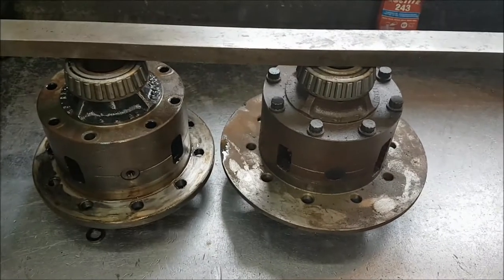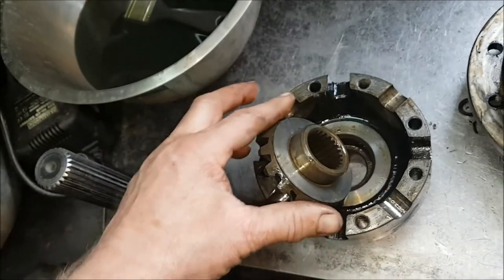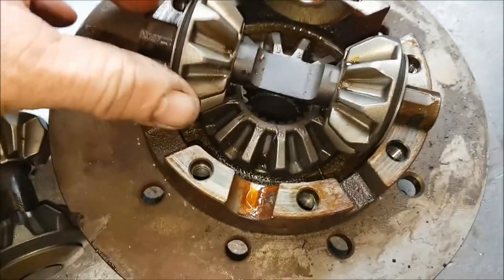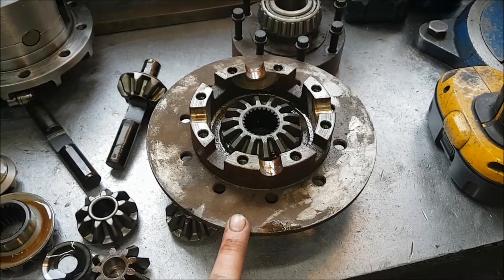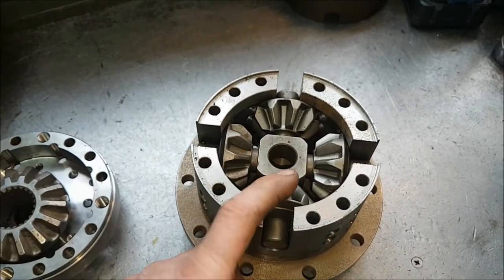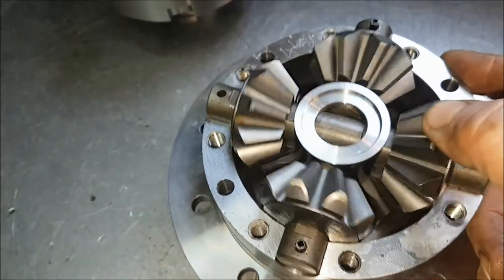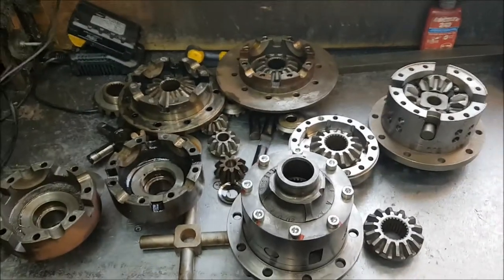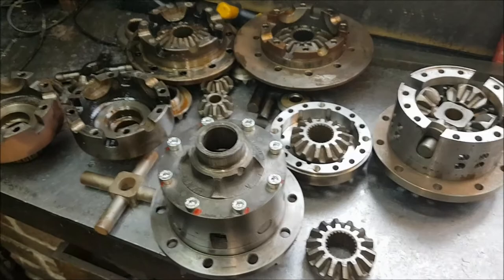All about Land Rover 4 Pin differentials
Makes, types, pros cons, options, pitfalls and more - and all on 4 Pin differentials !